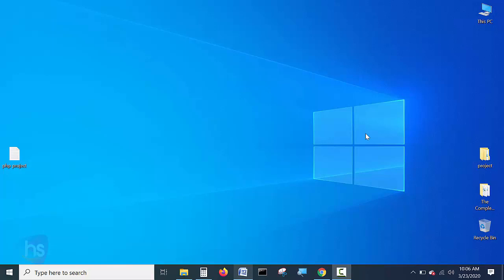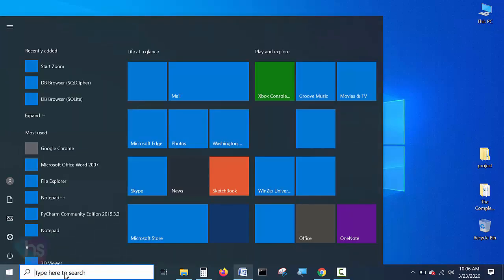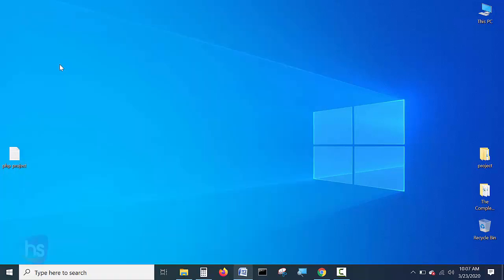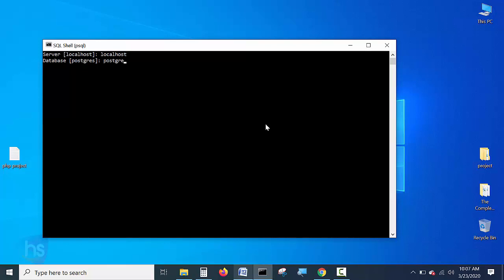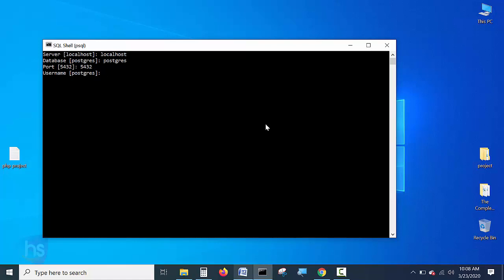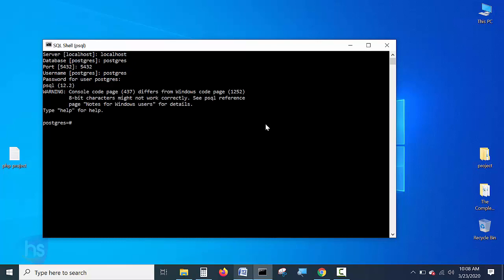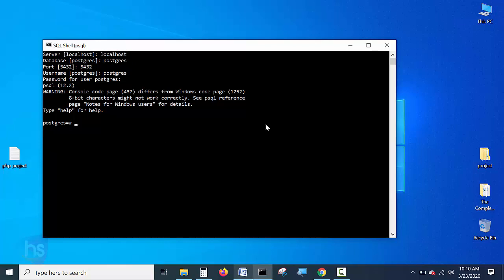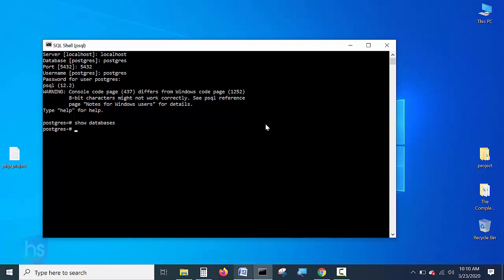connecting postgresql using psql | postgresql for beginners | harisystems